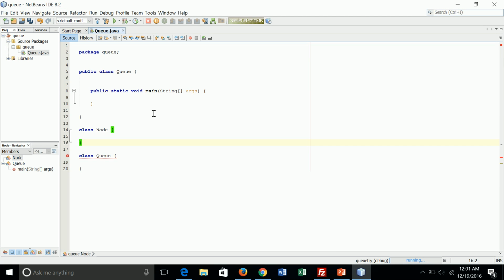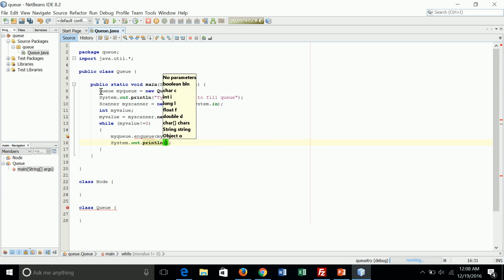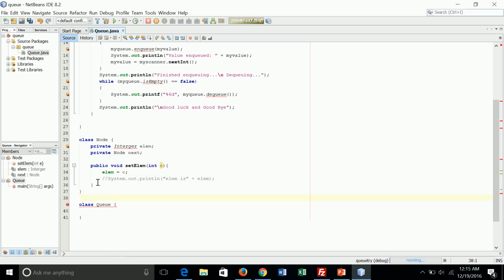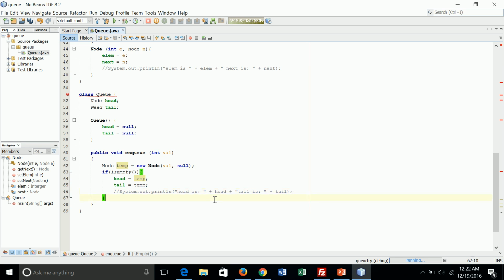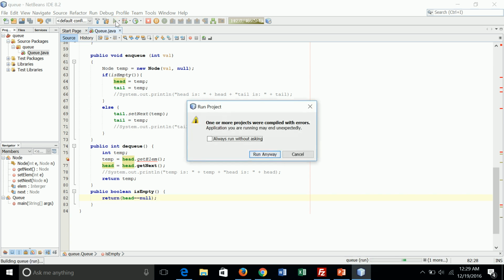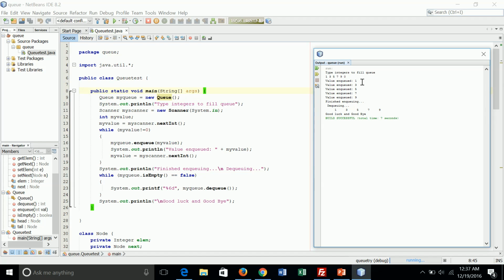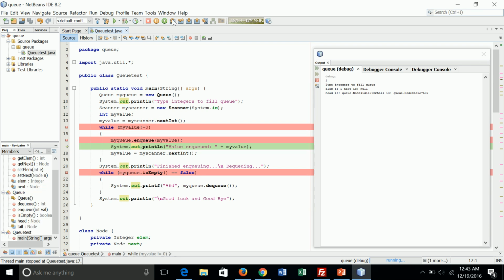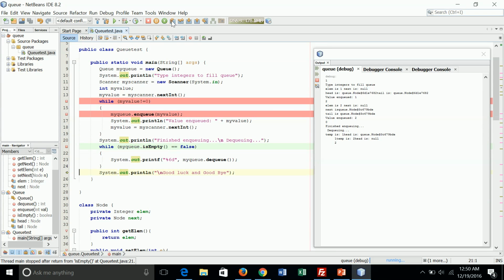Queue Implementation in Java Using Linked List class Node with Integer Scanner Input Long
Queue is based in FIFO principle, where first element in a queue exits first. Two methods are used: enqueue which adds elements in Queue and dequeue which takes them out.